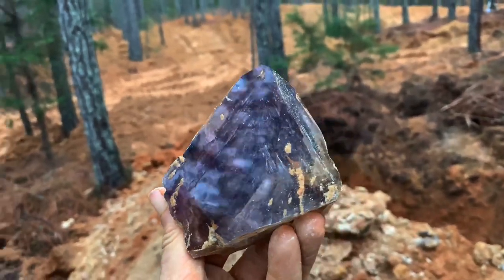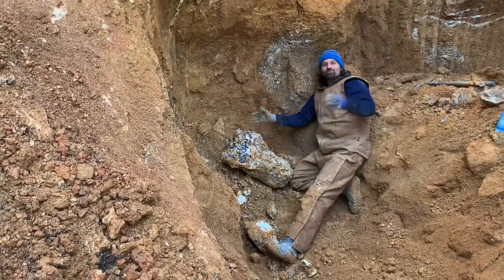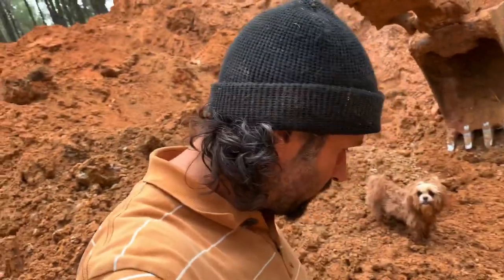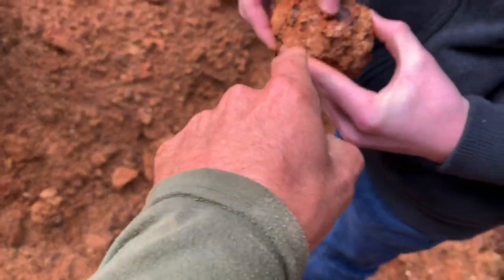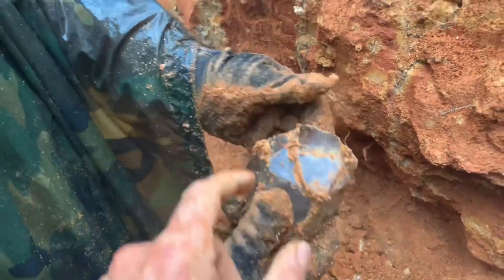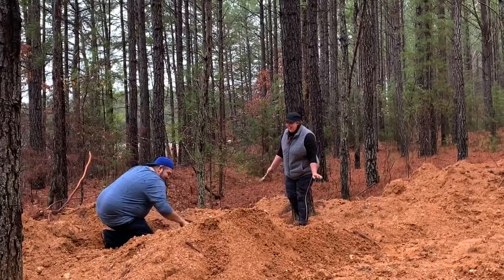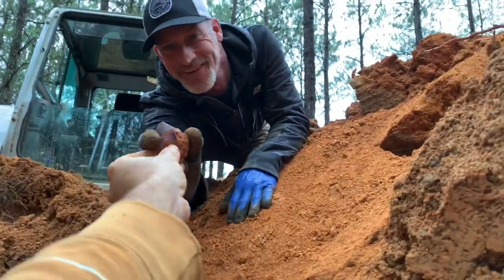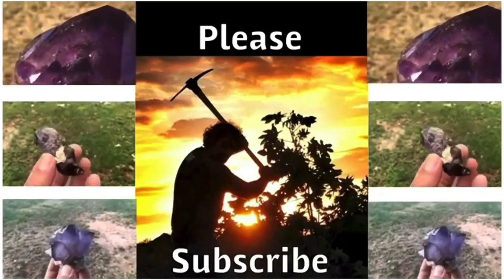Finding HUGE Amethyst Crystals | Purple 💜 Mine | Part 6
During the first few weeks of 2020, The Crystal Collector set out again for the Purple Heart Mine in South Carolina to see if any more good amethyst were still waiting to be found!
Turns out there was and Bryan(The Crystal Collector) shared the adventure with many of his friends along the way!